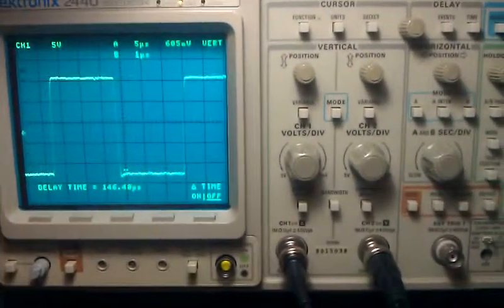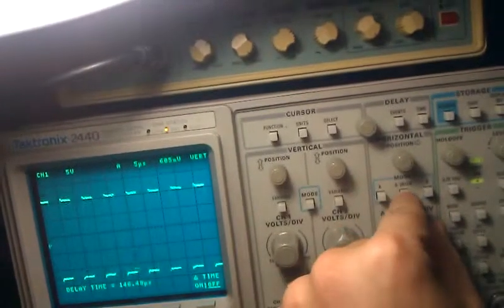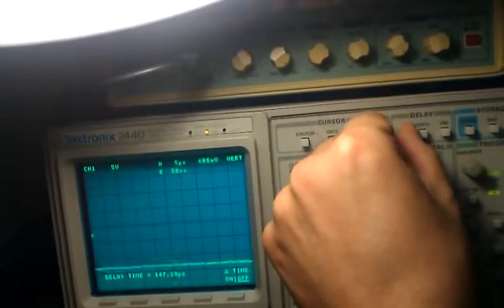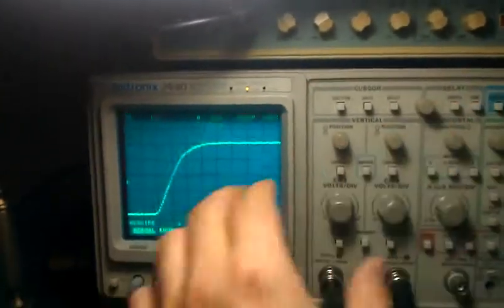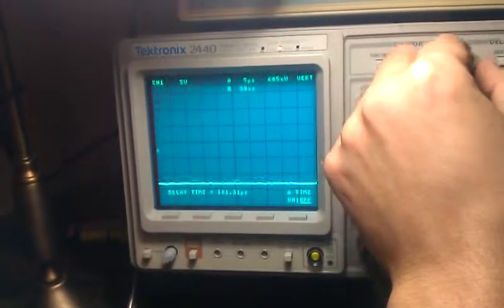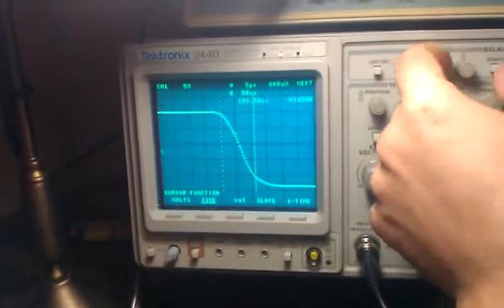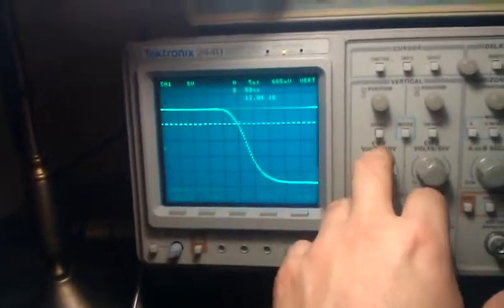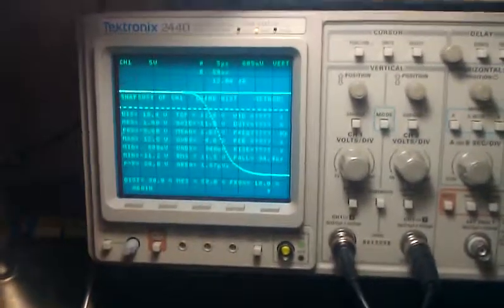Tektronix 2440 - Magnify waveform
using a tektronix 2440 to get a detailed view of a wave form using the dual time bases of the scope.